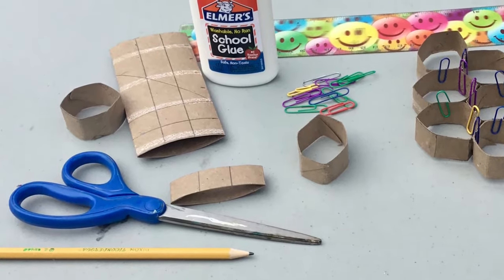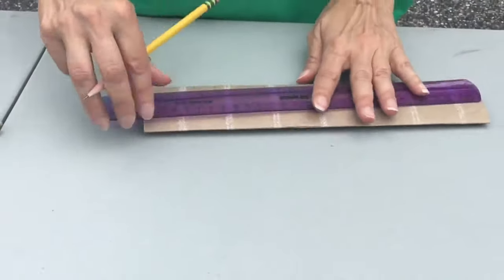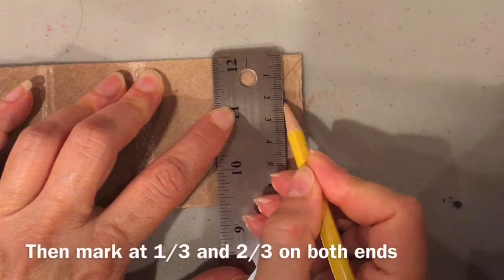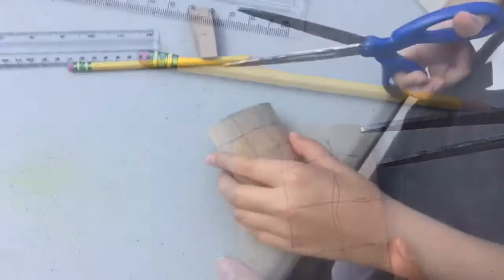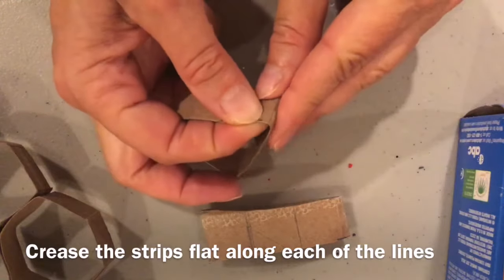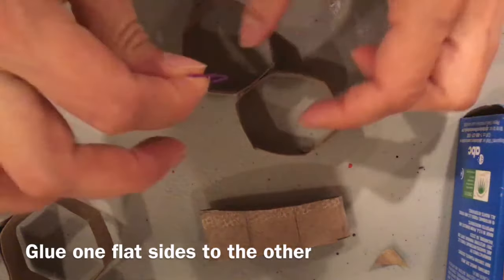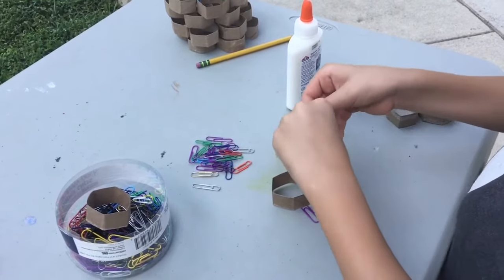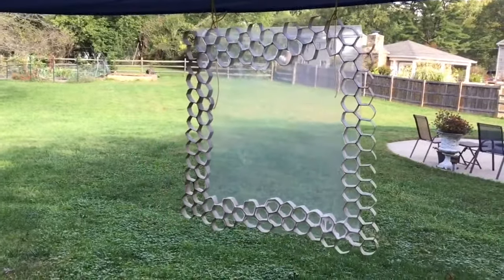Honeycomb Paper Roll Craft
Make a bee Honeycomb out of paper towel roll. Skills: measuring, cutting, and glueing.

Materials

Empty paper rolls (paper towels, toilet paper, wrapping paper)
Ruler
Pencil
Scissors
Liquid glue
Paperclips
Paint and brush (if would like to paint)

(Can use stapler, and could do without ruler and pencil)